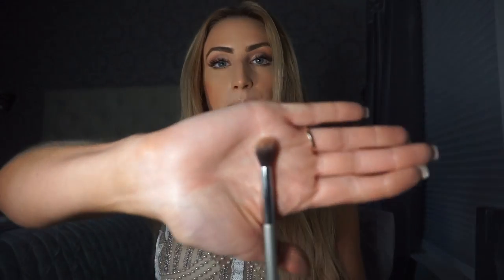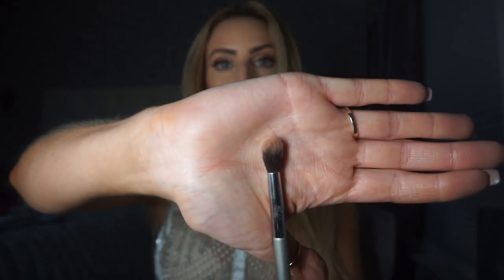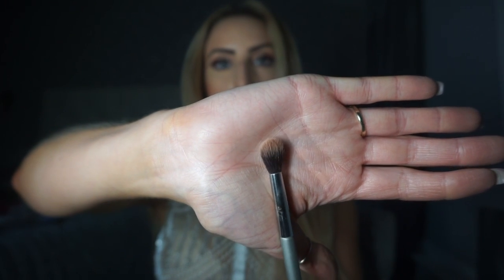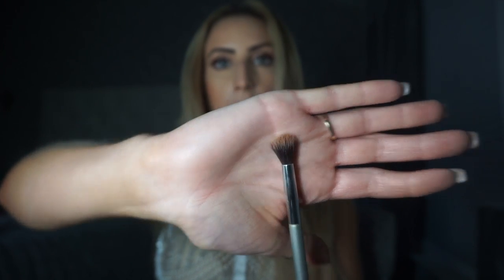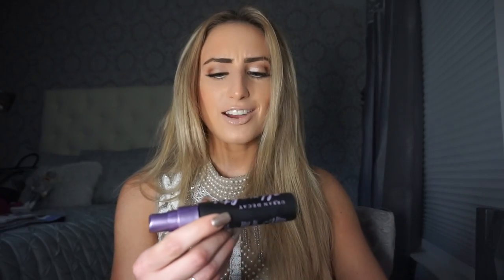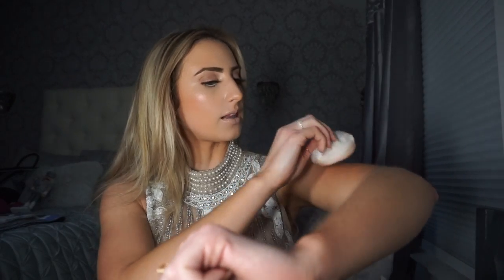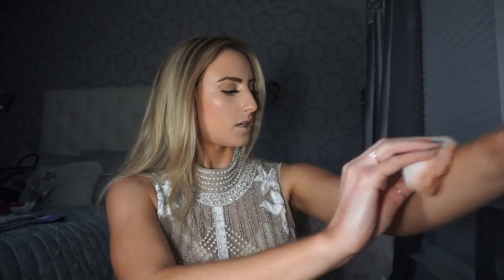2016 favys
Master Mario Palette- Anastasia Beverly Hills
MAC Cosmetics Fix Plus Setting Spray
Maria Carey Collab with MAC Cosmetics
Chanel Tan De Soleil
Khols eye pencil/ NYX eye pencil
Anastasia Brow Wiz
MAC Cosmetics "Show Gold" Extra Dimension Skin Finish
MAC Cosmetics "PeachLite" Strobe Cream
IT Cosmetics Blending Brush
Morphe E22 Pointed Blender
Morphe 433 Pro Firm Blending Fluff